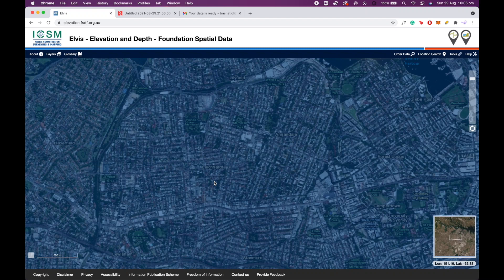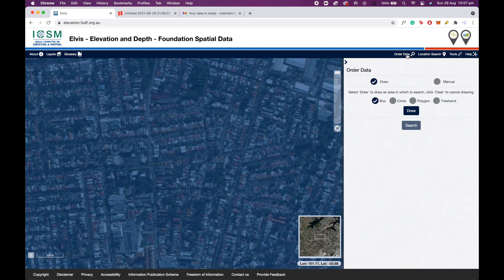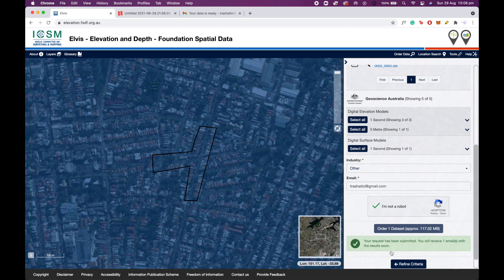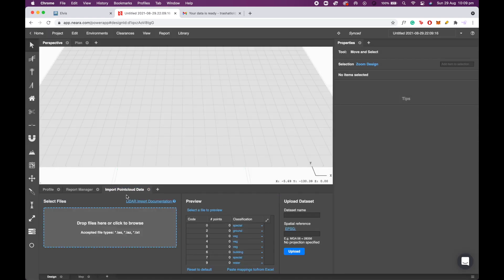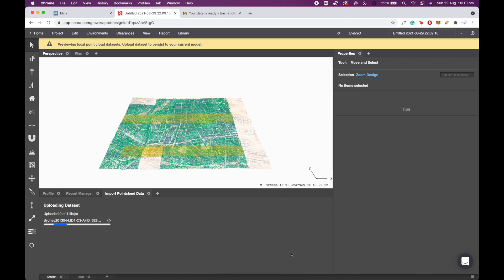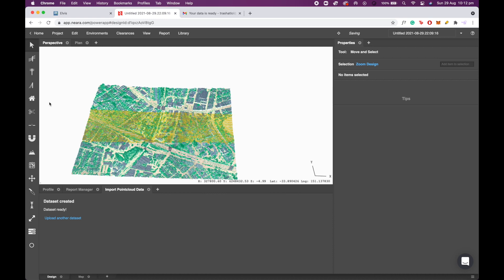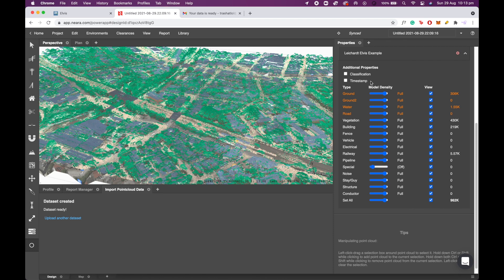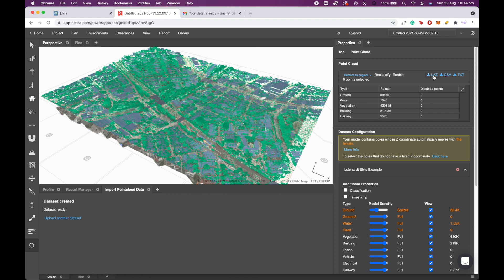Importing and Visualising LIDAR point cloud from ELVIS in Neara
In this video, we cover the fundamentals of importing and visualising LIDAR in an engineering software called Neara. We extract the LIDAR from Elvis which is a publicly available LIDAR data source for Australia.

Elvis Elevation and Depth is a cloud-based system allowing users to easily discover and obtain Australian elevation and bathymetry data available within their area of interest. It is developed as a partnership between participating agencies under the Intergovernmental Committee on Surveying and Mapping (ICSM) and brings together open data from Commonwealth, state and territory governments, making it accessible from a convenient central source. Data can be quickly accessed through Elvis to support efficient planning, research and decision-making by government, industry, research communities and any others requiring the data.

Let me know what other content you would like to see down below!

LIDAR
LIDAR viewer
Geospatial
Engineering
Distribution
Transmission
Neara
Line Design
Utility
Point cloud
PLS-CADD
Power Lines Pro